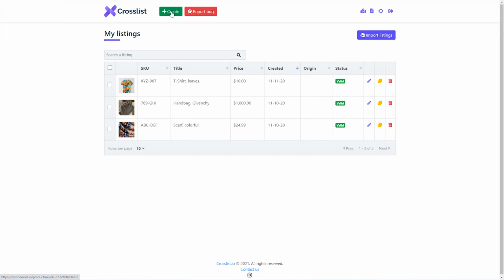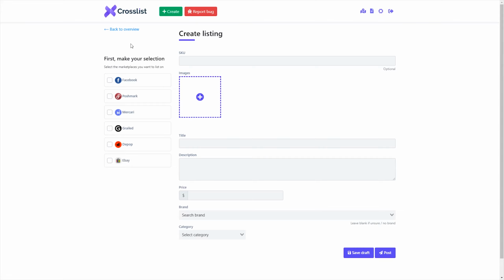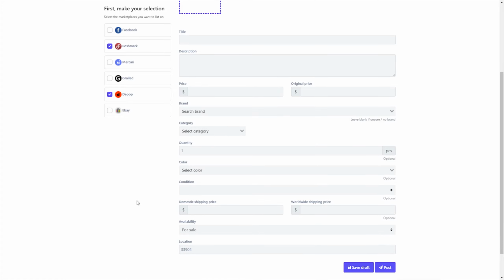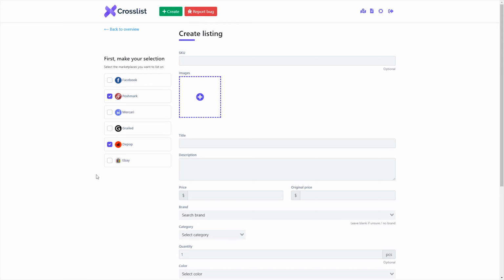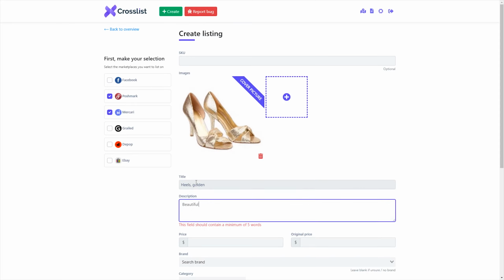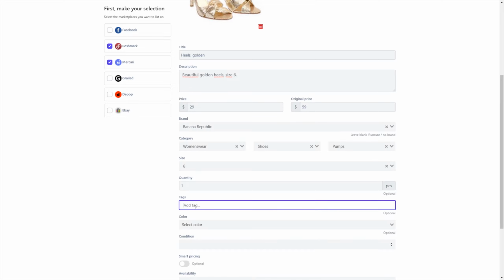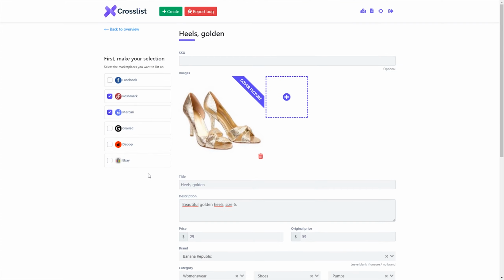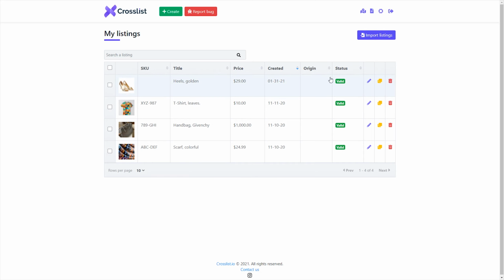Getting Started #1 - Creating Your First Listing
In this video, you will learn how to create your listing using Crosslist.

This is Part 1 of the Getting Started tutorial.